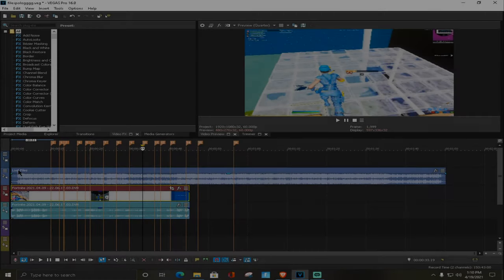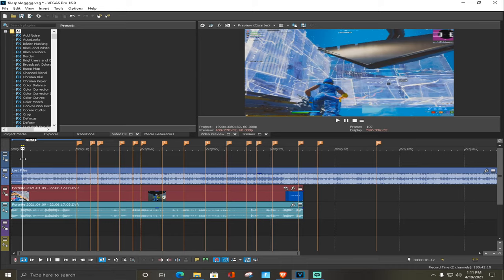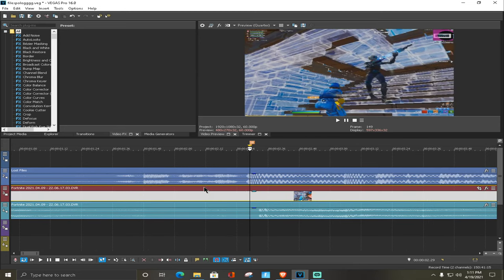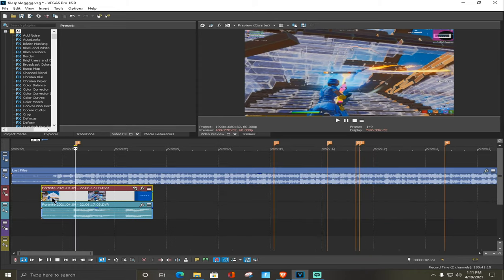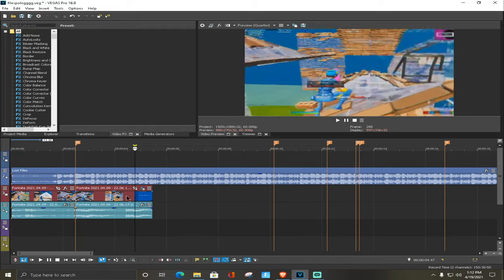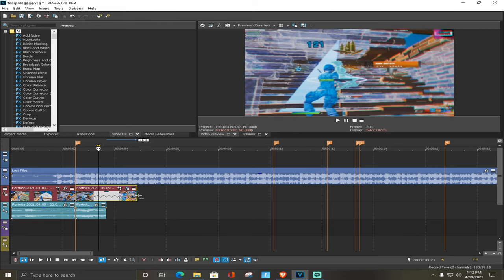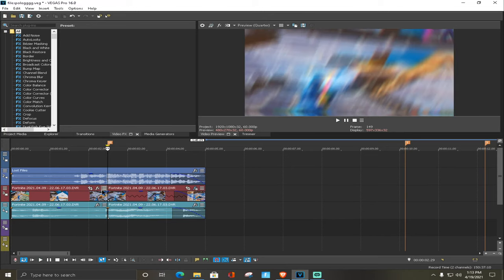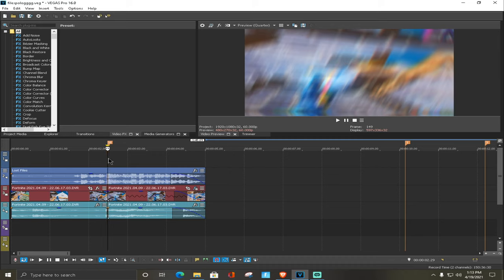Tutorial: How To Make The *BEST* Fortnite Highlights Effect *FREE PRESETS* | Sony Vegas Pro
Timestamp:
00:00​ / 00:05​ Preview
00:06​ / 03:44 Tutorial
03:43 / 03:58 Outro

// Original Effect was by @Spixy and he made the effect (im pretty sure)
I just made it into 2 easy installs GO SUB TO HIM HES INSANE

You WILL need BCC and sapphire plugins